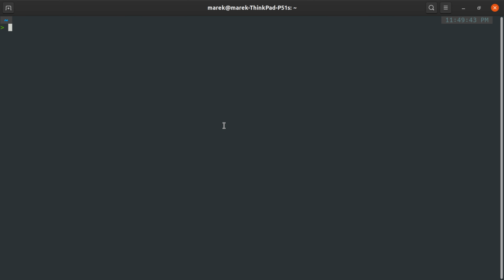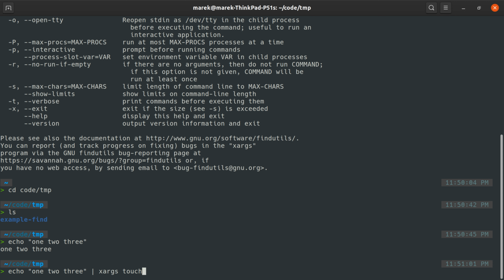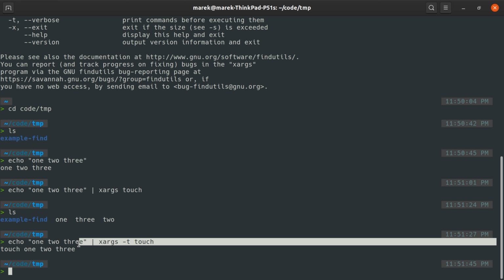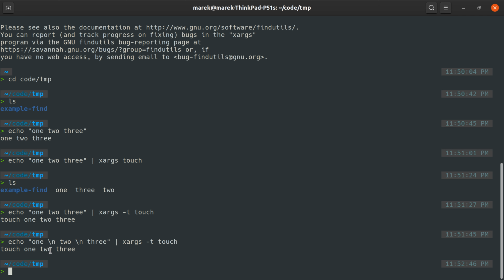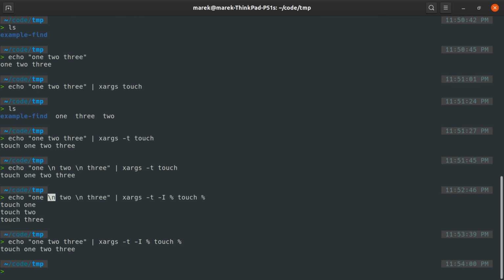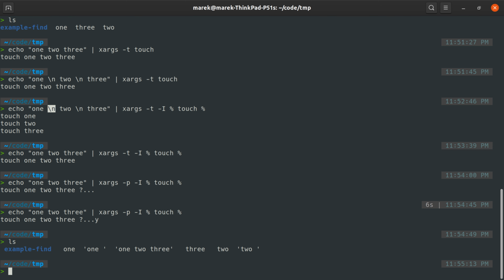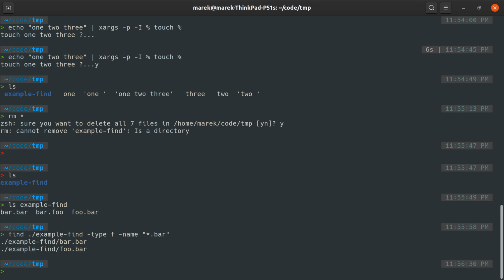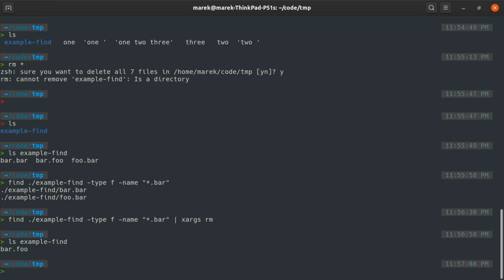xargs ftw!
Welcome to the forth mighty mini monday on xargs! just a quick overview and tutorial on a tool used in the linux community called xargs!

Have a fantastic weekend!